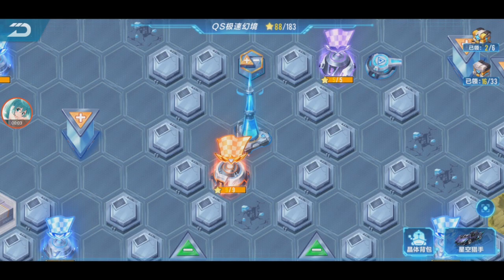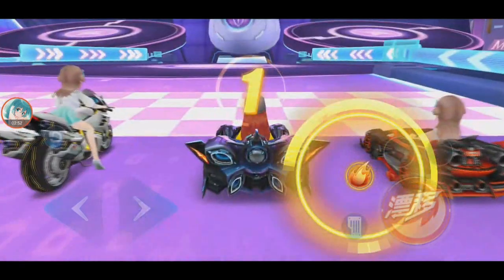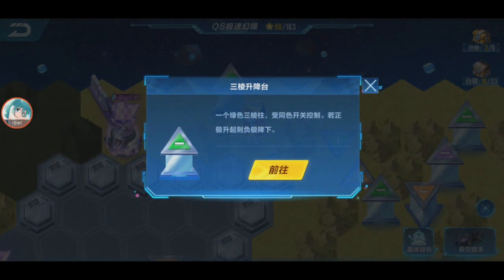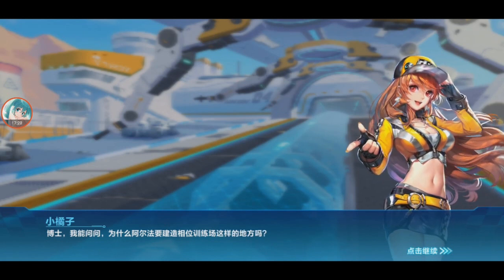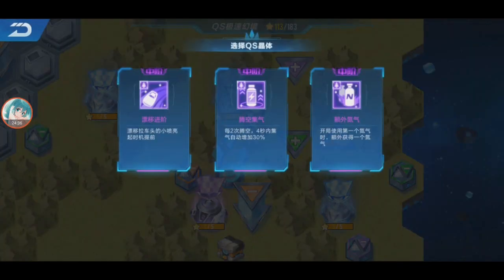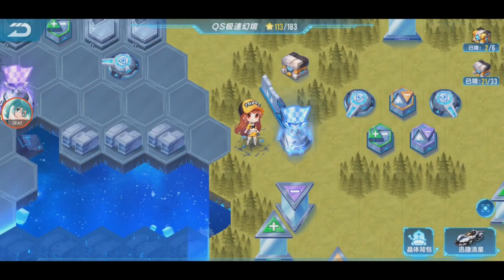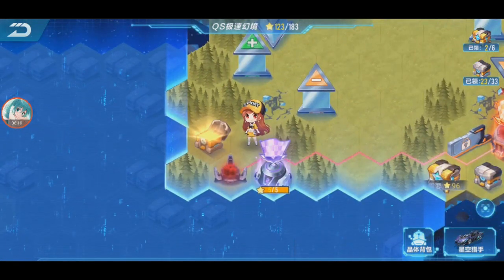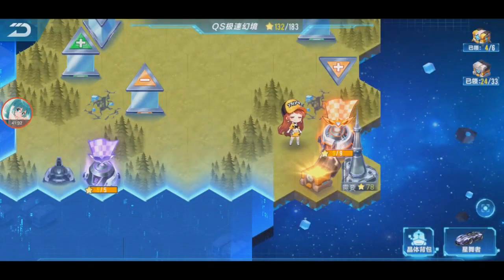So Many Switches - QS Extreme Fantasy Level 3 （Eng translated） 【QQ Speed Mobile】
the puzzles in the map are getting much more complicated. Doctor X wasn't kidding when he said this forest area was a labyrinth.
In this level, we're passing through the forest which separates the true lab (level 4) from the main lab (level 2).
Still, who is this mystery man and why does he know more of Alpha?

Comedic Time, LS, Waterfront Property, Fix One At A Time, The Getaway, Drum Bass